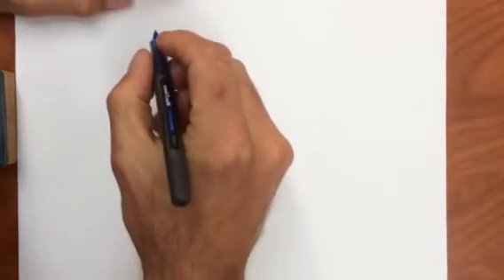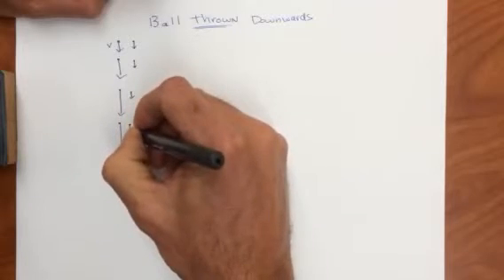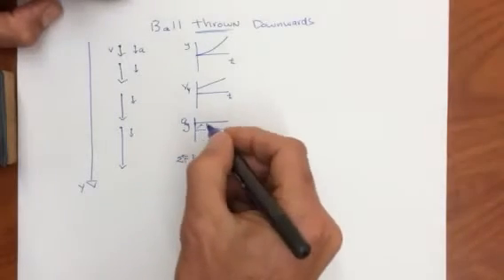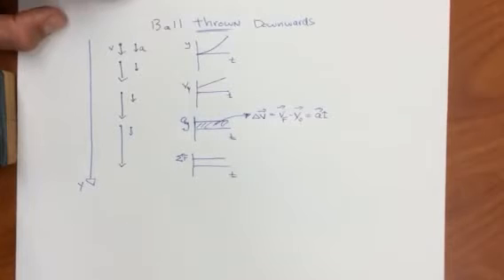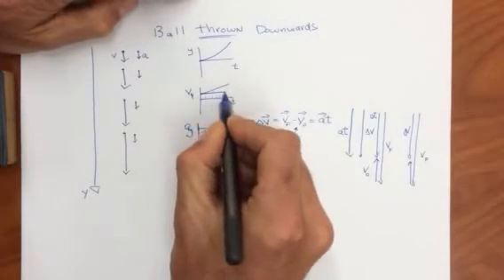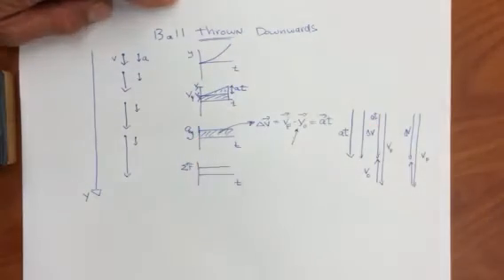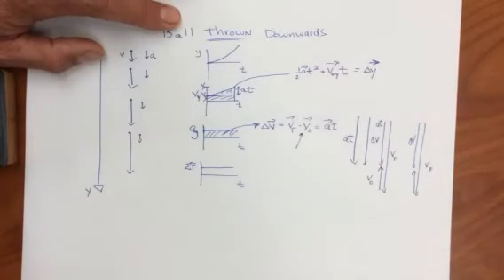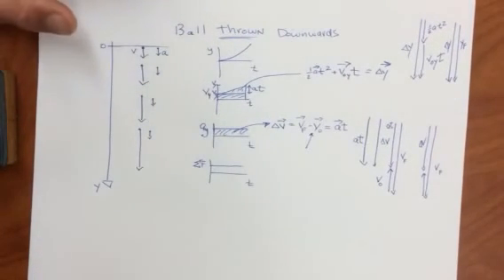Ball thrown downwards